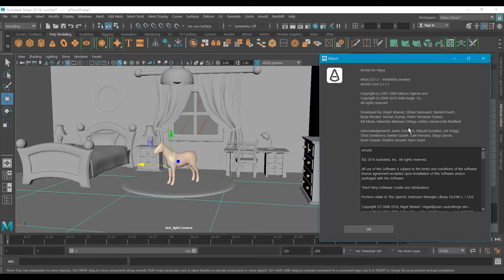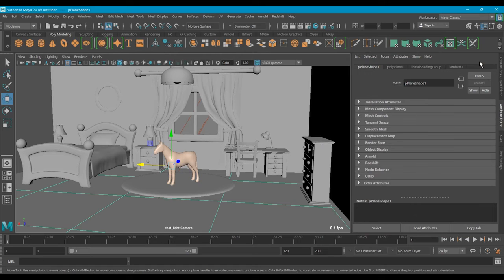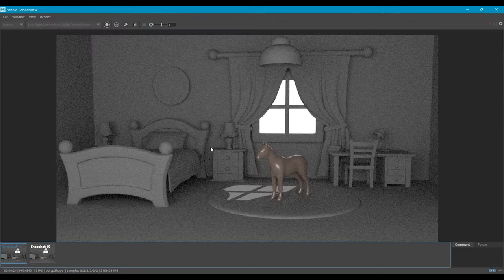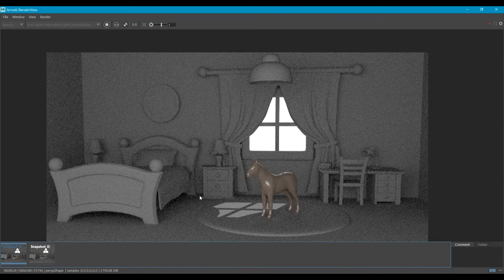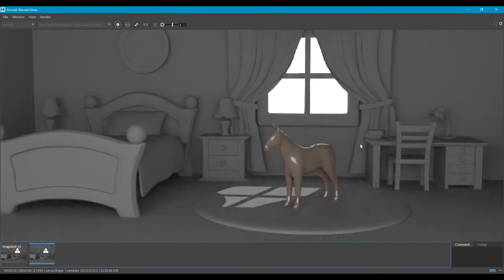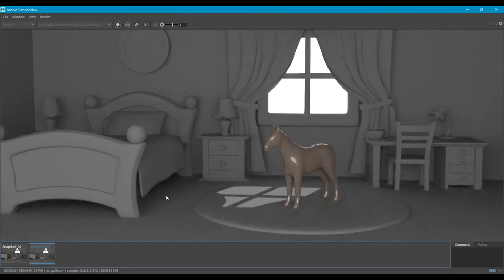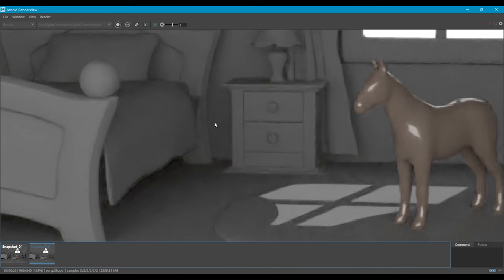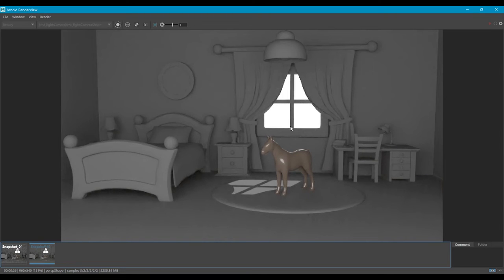Maya Arnold 5,1 Denoiser from Nvidia Optix